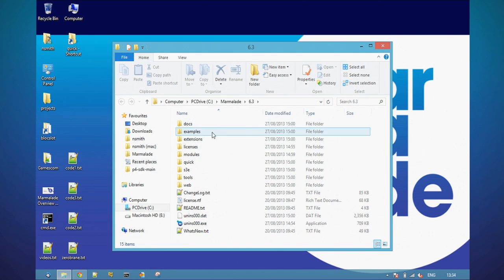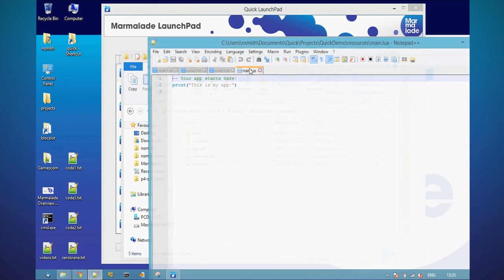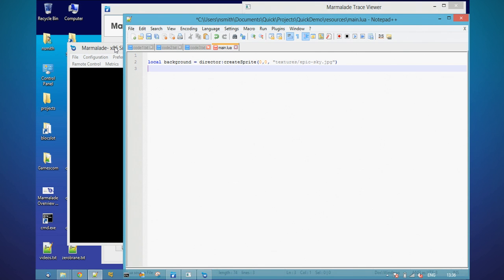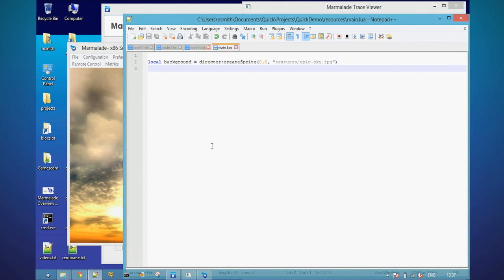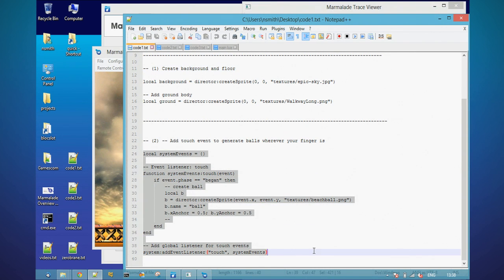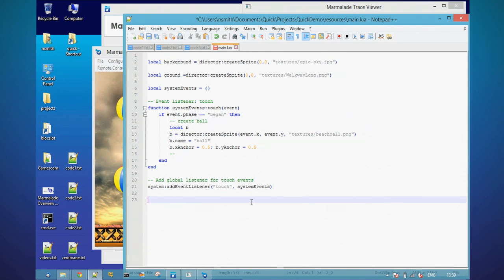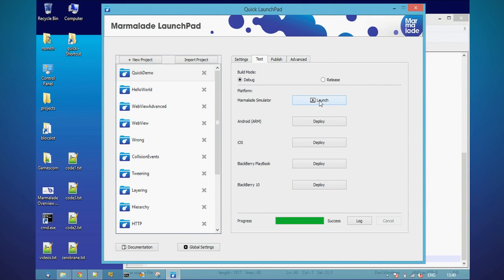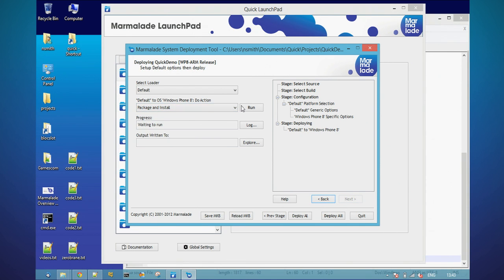Marmalade for Windows Phone 8: Building a LUA Quick app for Windows 8 devices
Marmalade Quick is our 2D RAD tool that uses the Lua programming language to make developing an app or game as quick as possible. Here is a handy video with some hints and tips on how to deploy your Marmalade Quick game to Windows Phone 8.